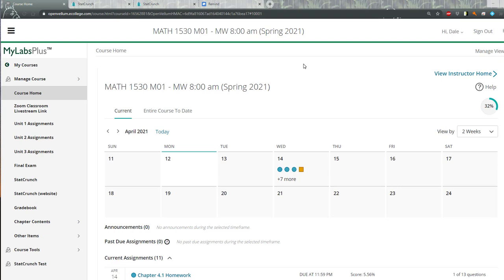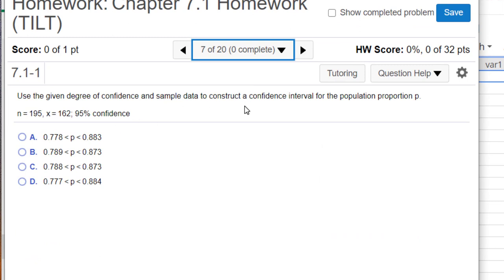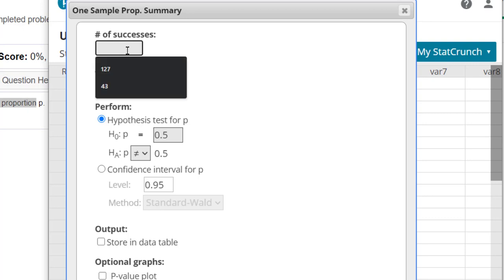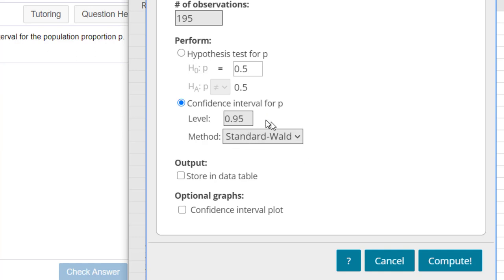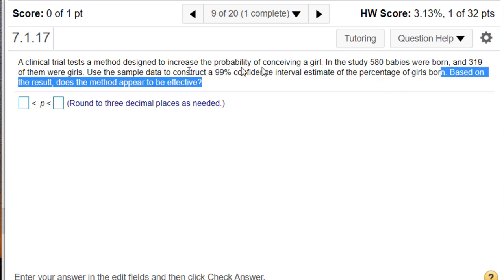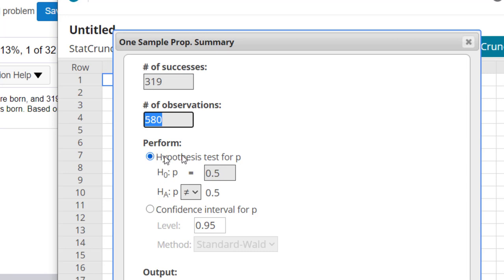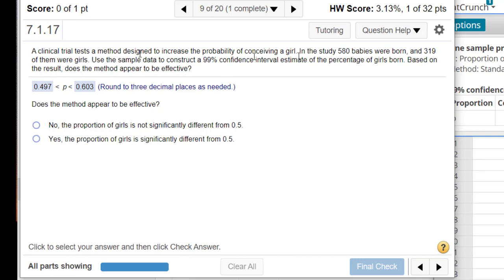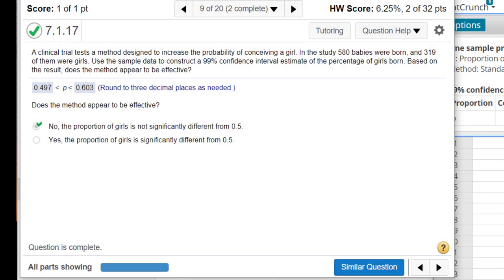Making Confidence Intervals for Population Proportion Using StatCrunch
In this video, we show you how to make confidence intervals for Proportions using StatCrunch